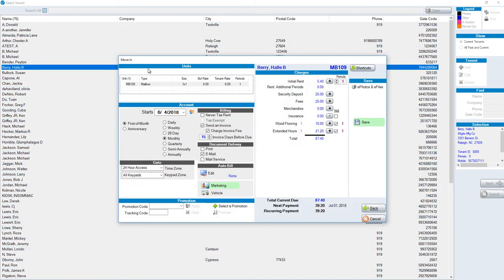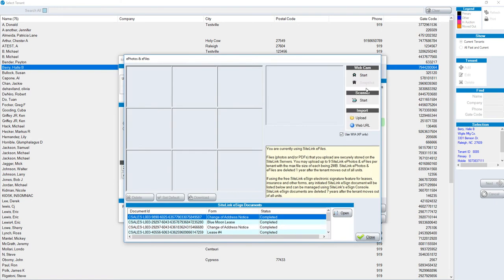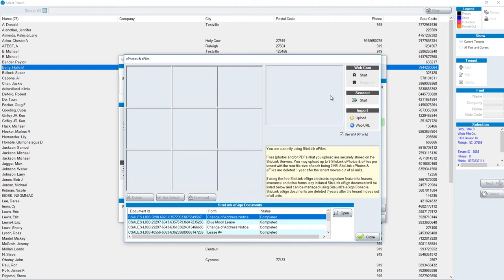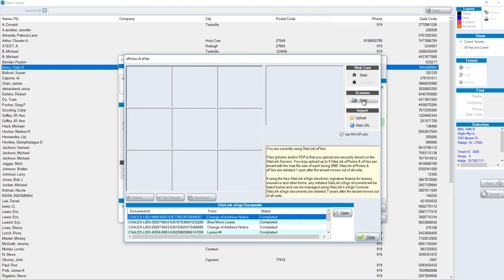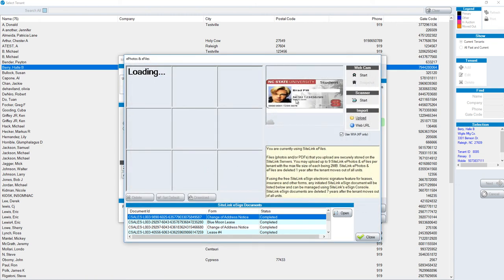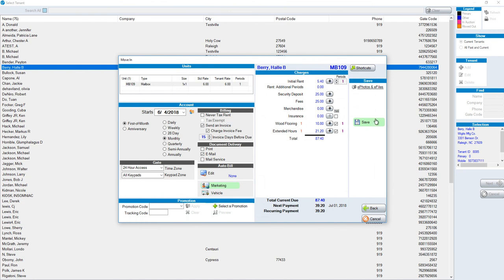Adding a Photo to a Tenant From a Move In - SiteLink Training Video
Learn how to upload photos to your tenant to store on file. Photos can include drivers license, photo of car license, customer picture or anything else you would use frequently.